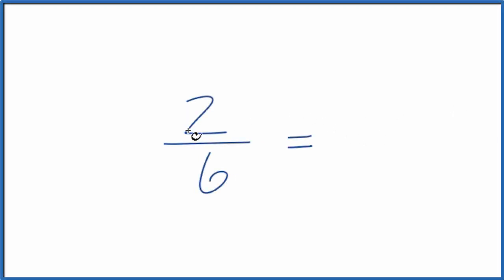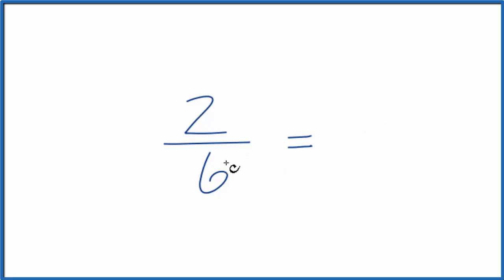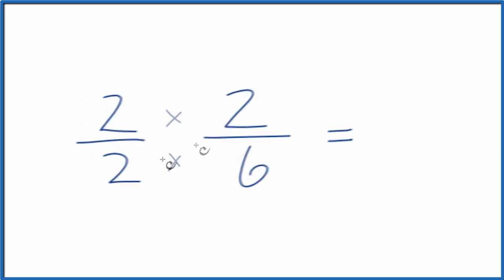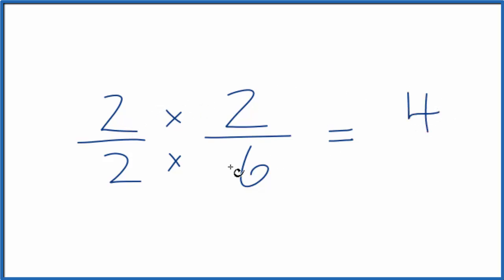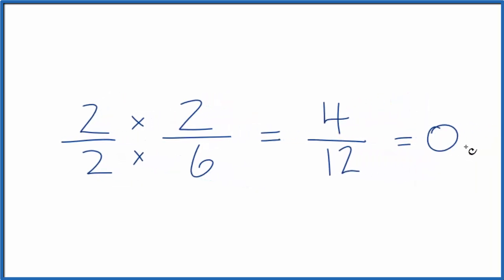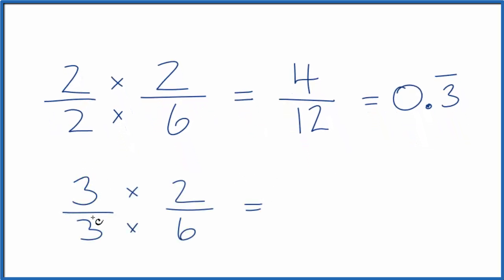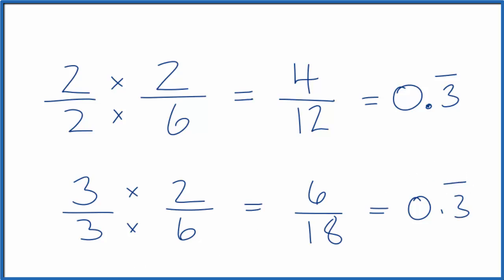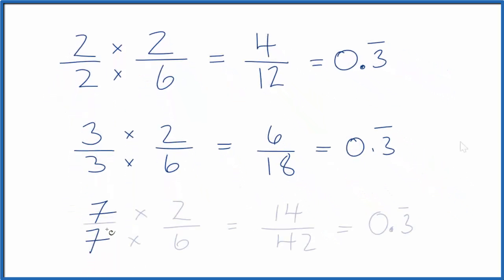How to Find Equivalent Fractions for 2/6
To find three equivalent fraction for 2/6, we can multiple 2/6 by the equivalent of 1/1.

Note that we could simplify 2/6 to 1/3.  These are equivalent fractions as well.

If we multiply:

 2/6   x   2/2  =  4/12

Here again, since 2/2 = 1 we aren't changing the value, just the way it is written. Both  2/6 and 4/12 are equal to 0.3 (repeating).